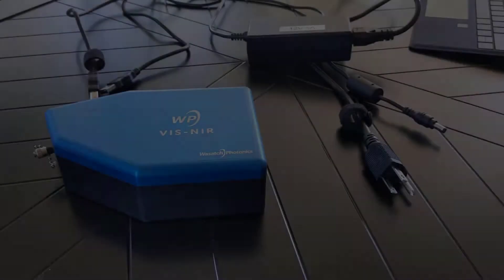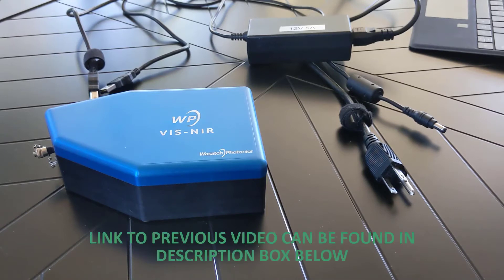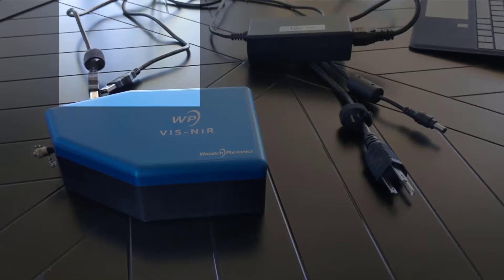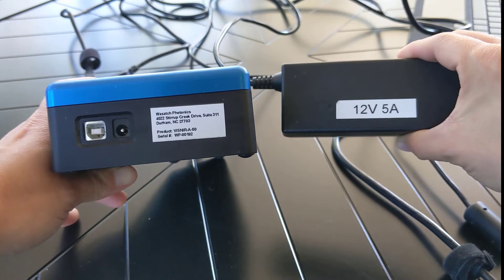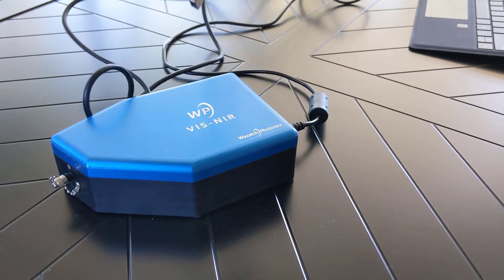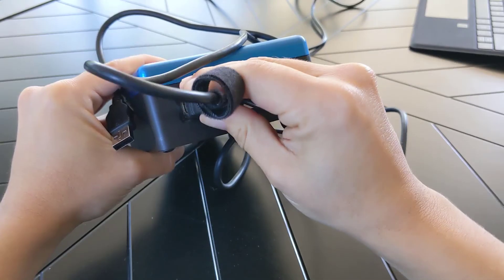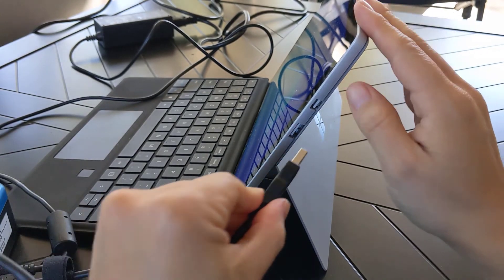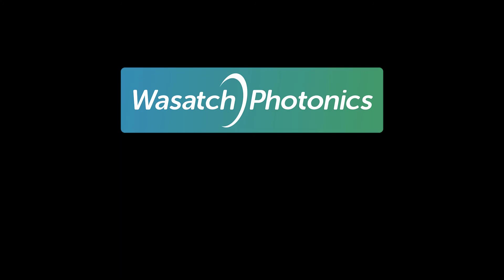ENLIGHTEN Series 2: Connect the Spectrometer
In the second video of our ENLIGHTEN tutorial series, we show you how to connect your Spectrometer.